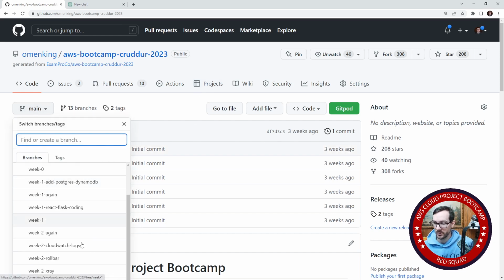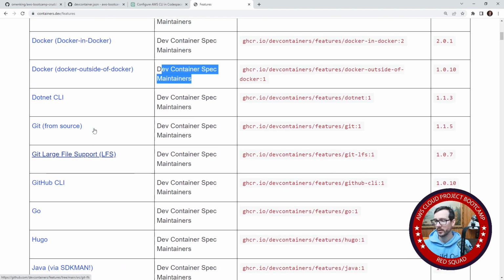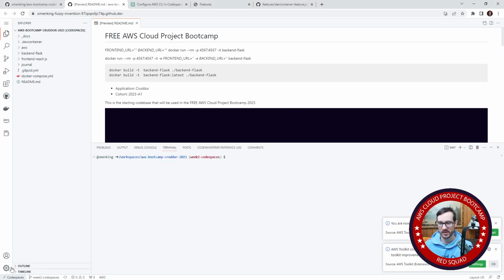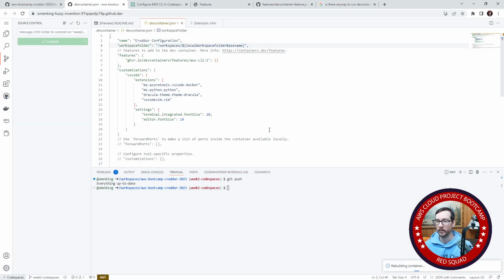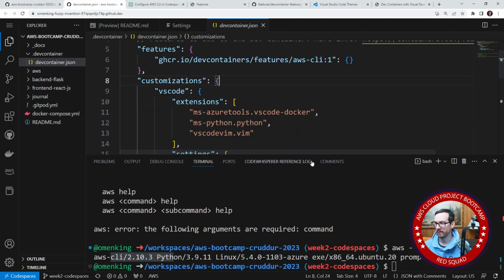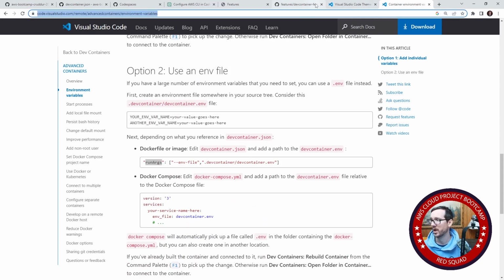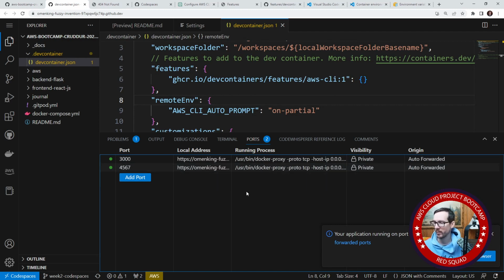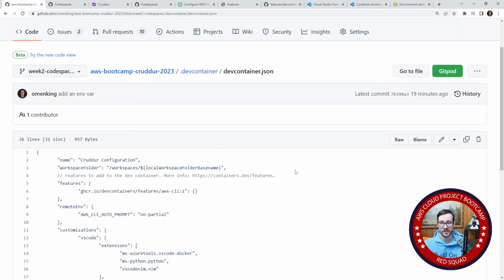Week 2- Github Codespaces Crash Course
In the video I get our developer environment working in Github Codespaces.